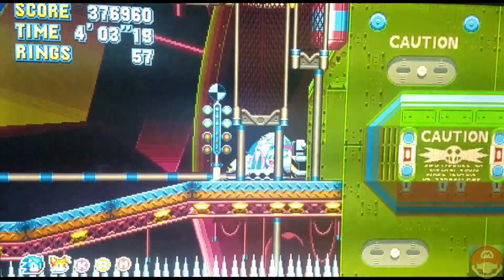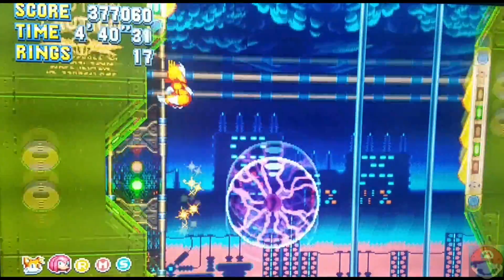Sonic Mania Plus Encore Mode Finale A Titanic Ending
Are sonic mania journey finally ends and it all ends with Knuckles and he doesn't chuckle